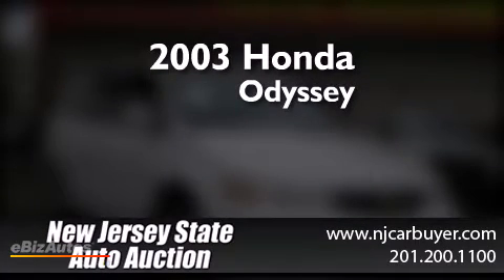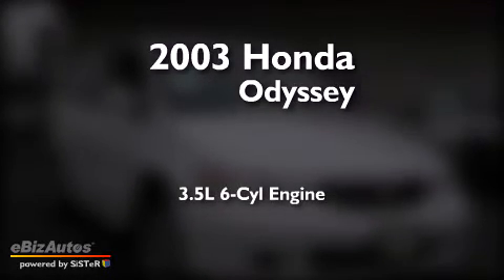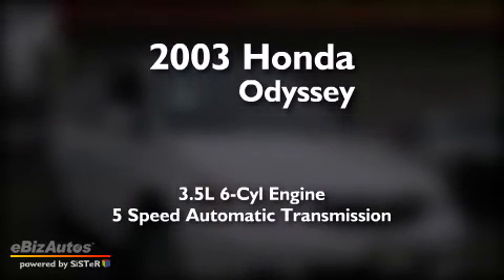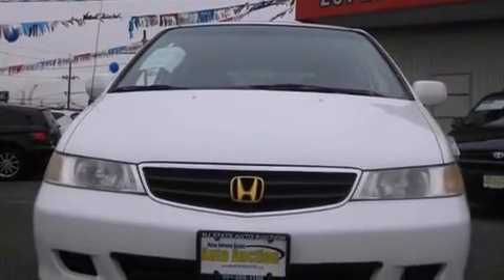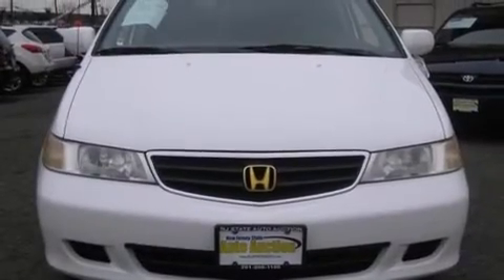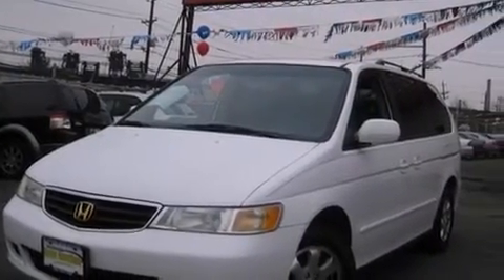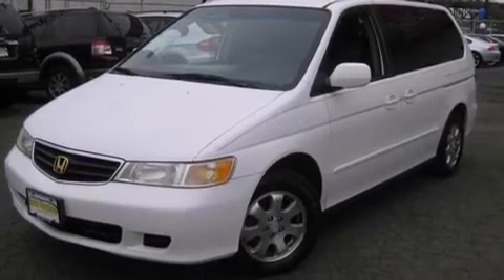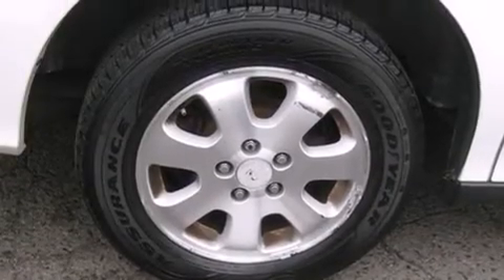2003 Honda Odyssey New York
We've been honored to serve the Jersey City NJ area , we promise that your experience at our dealership will exceed your expectations ! Year : 2003 Make : Honda Model : Odyssey Engine : 3.5L V6 PFI SOHC Trans . : Automatic Exterior : Taffeta White Miles : 91,486 Interior : Fern New Jersey State Auto Auction 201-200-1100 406 Sip Ave Jersey City , NJ 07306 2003 Honda Odyssey Jersey City NJ